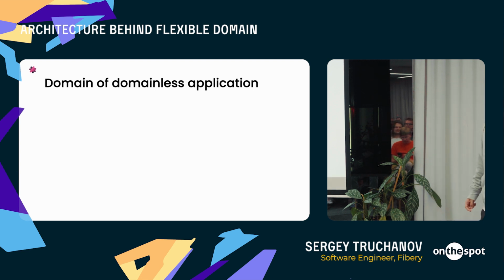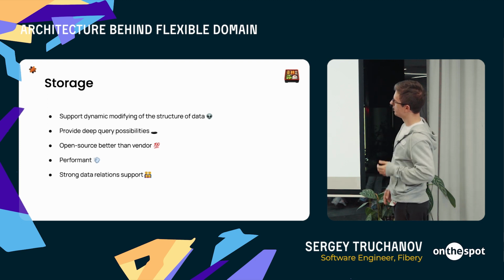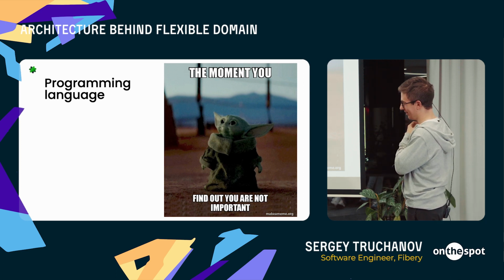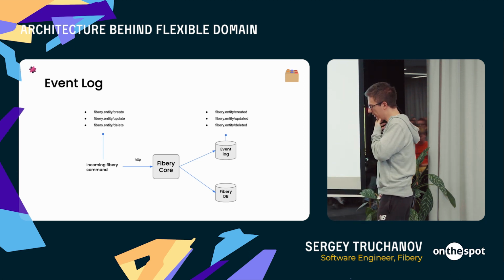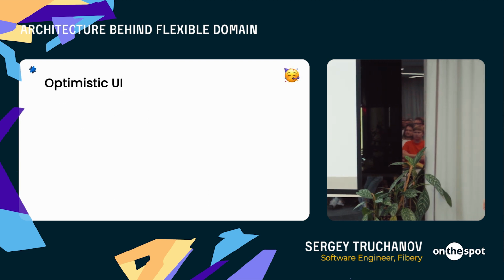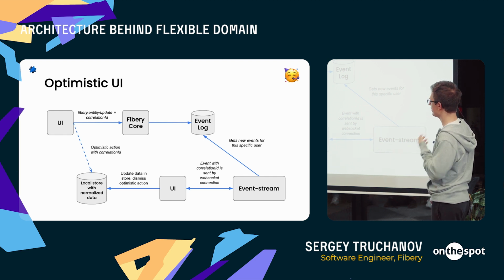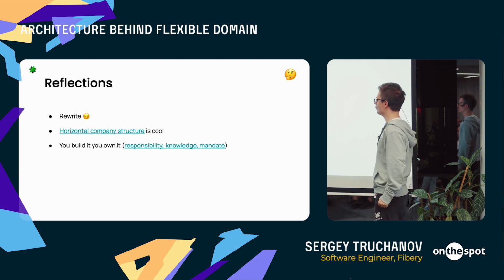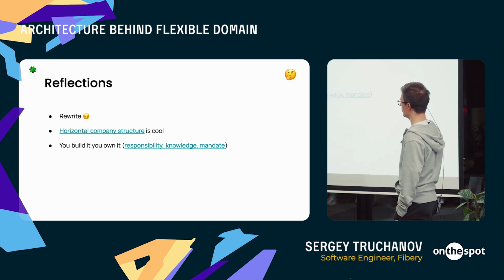Architecture Behind Flexible Domain — Sergey Truhtanov, Fibery // TechSpot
📌 Most business applications have some defined Domain, providing a set of Entities and API. But what if we want to make an app where the user defines the domain himself? In this session, Sergey talked about the tech design phase of Fibery, its good and bad decisions, and the current architecture behind Fibery with various system components linked.

🤓 Speaker:  Sergey Truhtanov, Software Engineer at Fibery

✌️Timecodes

00:07 - 00:52 Introduction
00:52 - 03:29 Domain models and project management tools
03:29 - 05:12 Dynamic domain definition
05:12 - 11:23 Storage and tech decisions
11:23 - 12:54 Programming language and platform
12:54 - 17:21 Schema and API design
17:21 - 24:13 Frontend and state management
24:13 - 26:23 Microservices and integrations
26:23 - 31:24 Reflections and best practices
31:24 - 32:07 Conclusion and Q&A